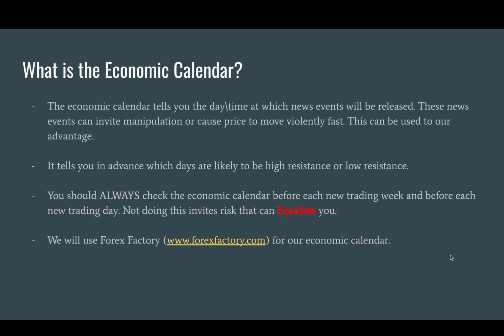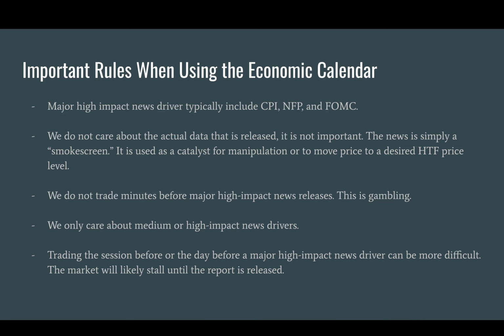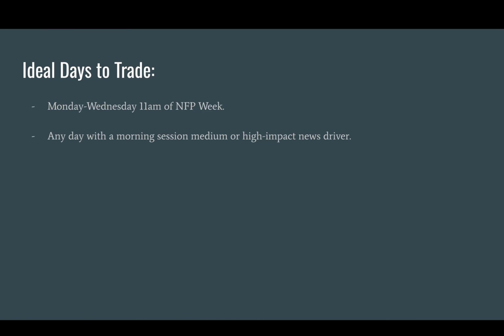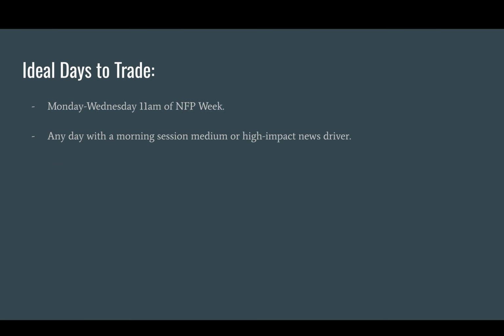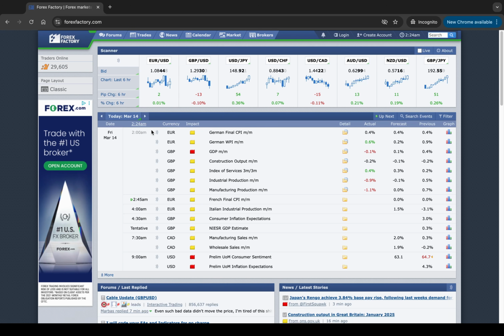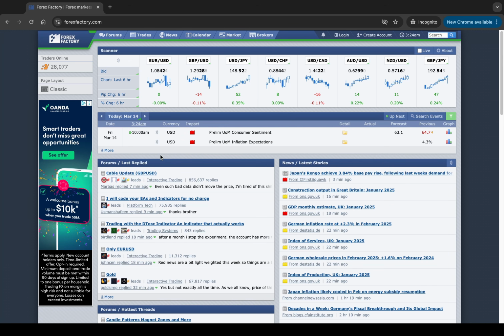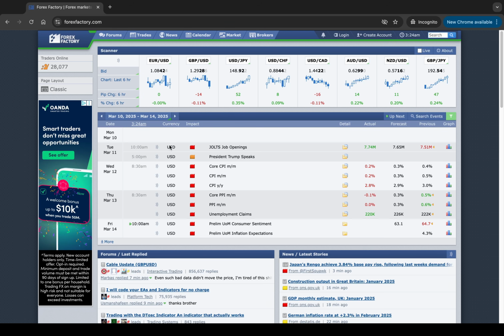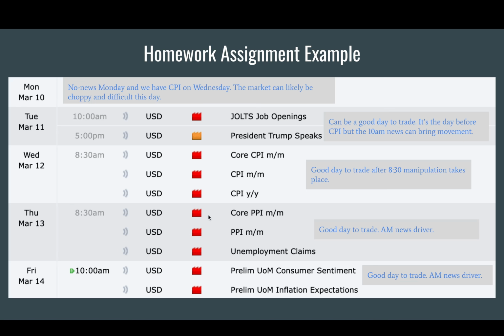Chermane Trades Mentorship \ Lecture 3 \ How to Use the Economic Calendar